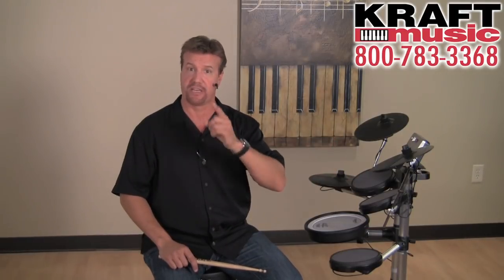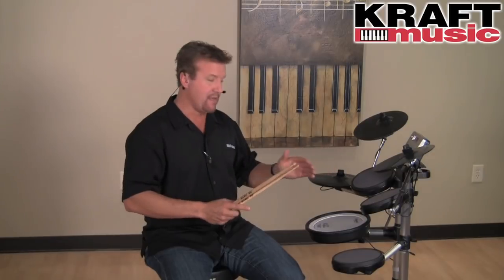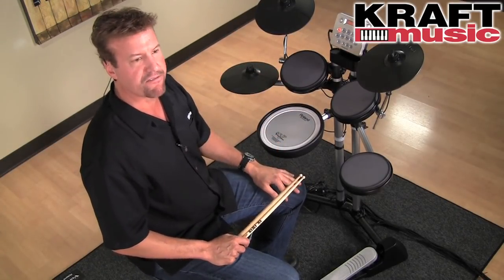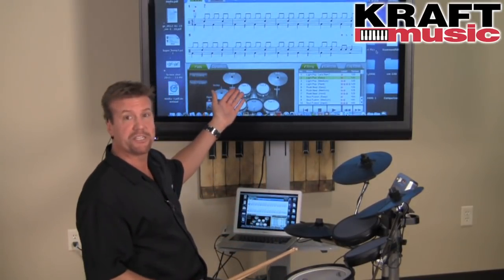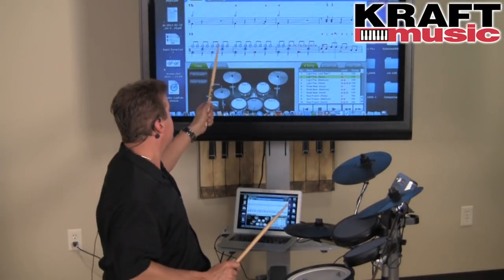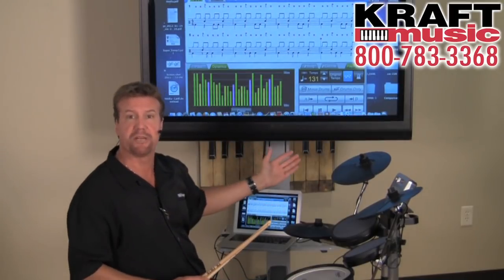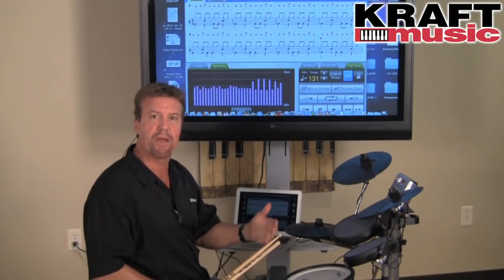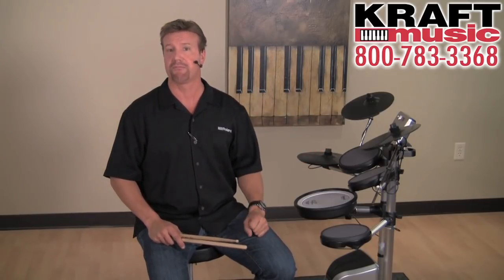Kraft Music - Roland V-Drums Lite HD-3 Demo with Steve Fisher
Find exclusive Roland V-Drums BUNDLES at Kraft Music.

Steve Fisher (Senior Product Specialist - Roland U.S.) demonstrates the Roland V-Drums Lite HD-3 electronic drum kit at Kraft Music.